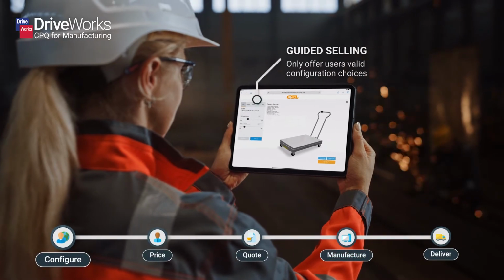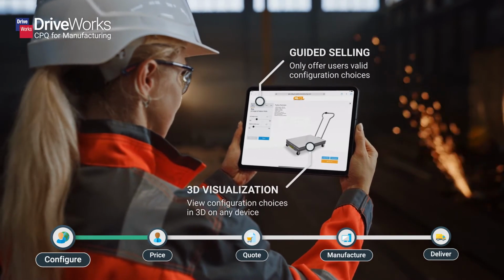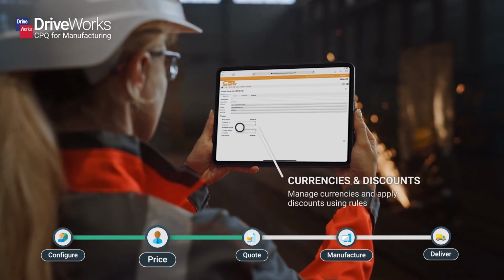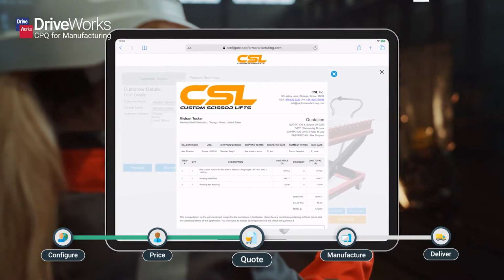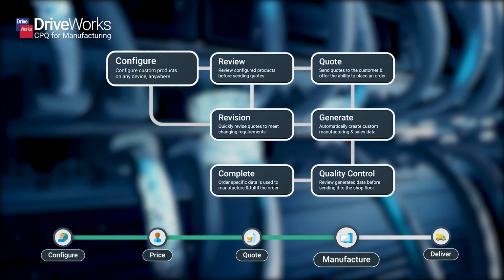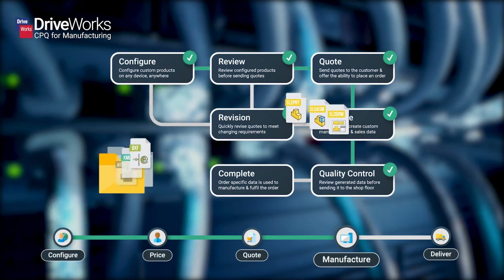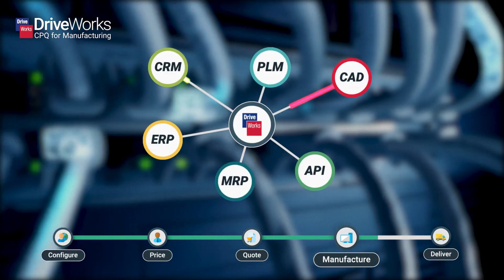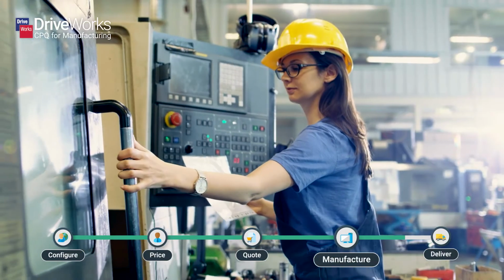DriveWorks CPQ for Manufacturing: Configure, design and sell custom products in record time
Innova Systems is an authorised UK Value Added Reseller for SOLIDWORKS 3D design software and DraftSight.